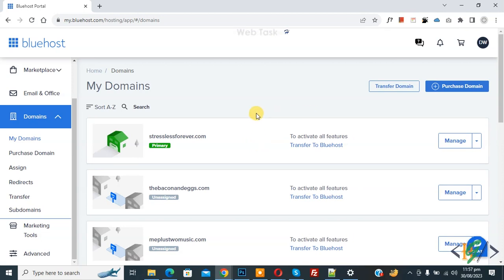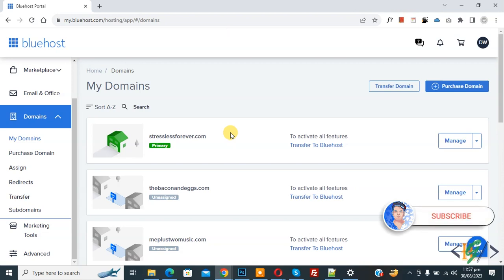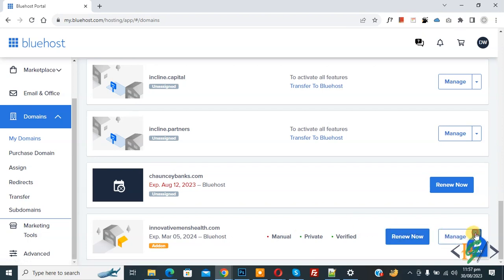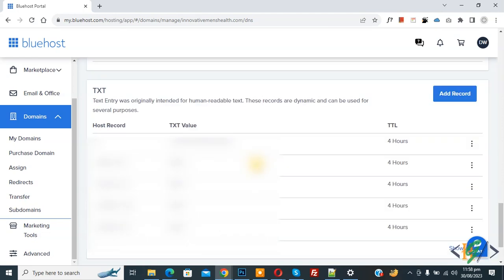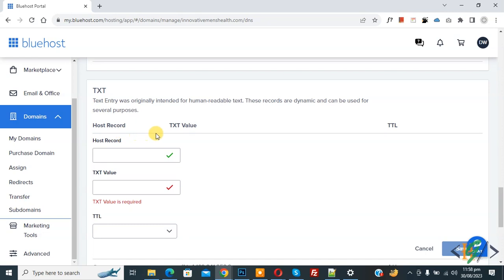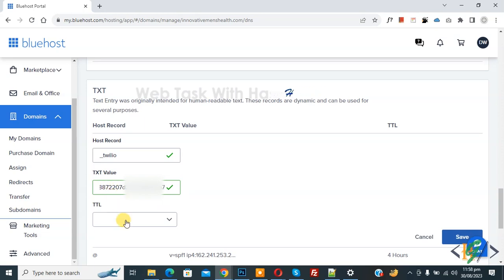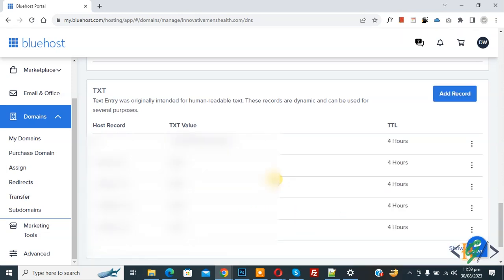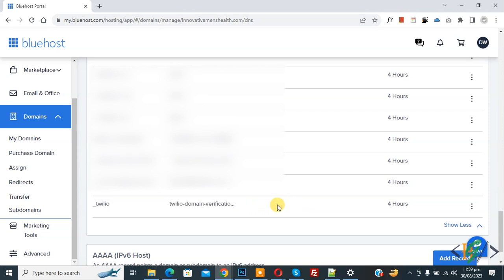How to Verify Twilio TXT Record in Domain DNS in Hosting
In this siteground hosting tutorial for beginners you will learn how to verify twilio text record in domain dns in hosting  / cpanel. We are using bluehost portal and you can go to domain dns configuration and then you see txt section / field so add host record, txt value to and select ttl from dropdown. And in host record you can add " _twilio " and in value field you can add txt value and then click on save.